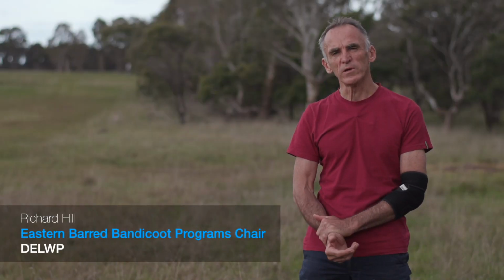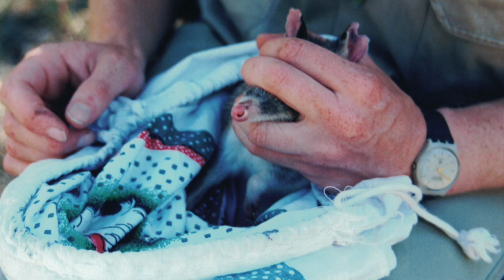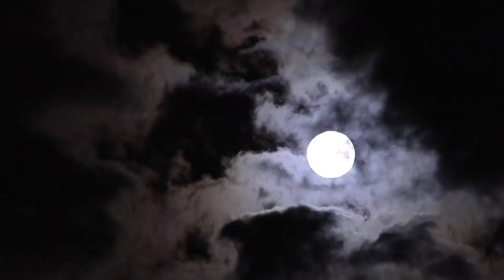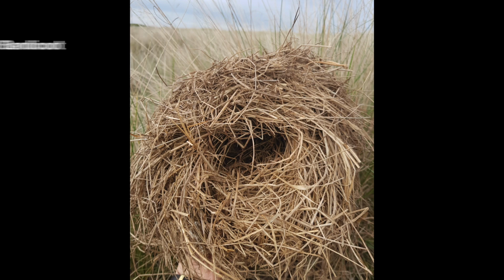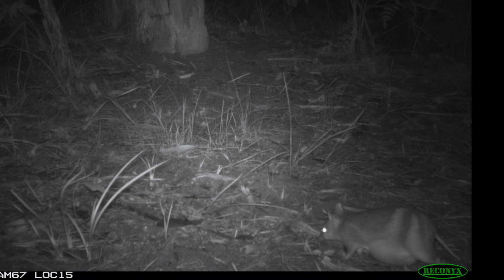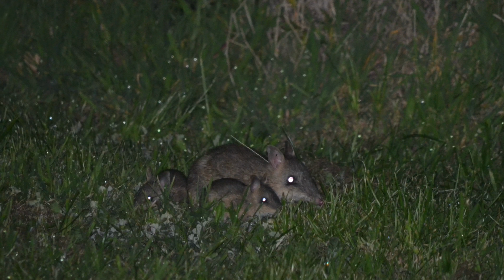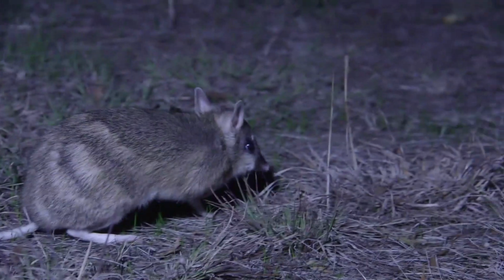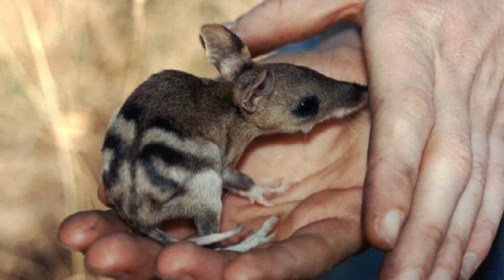The story of the EBB - Video 2 - BIOLOGY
The Eastern Barred Bandicoot's recovery story began in Hamilton the 1980s and continues today. This video gives a overview of the Bandicoot and its biology.